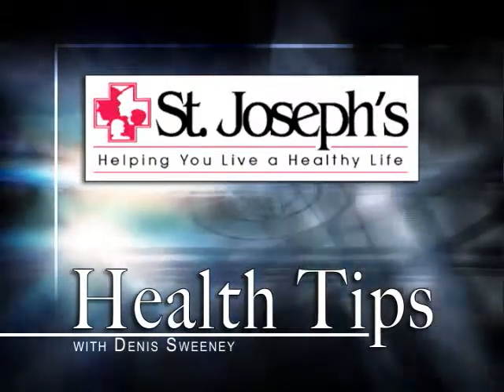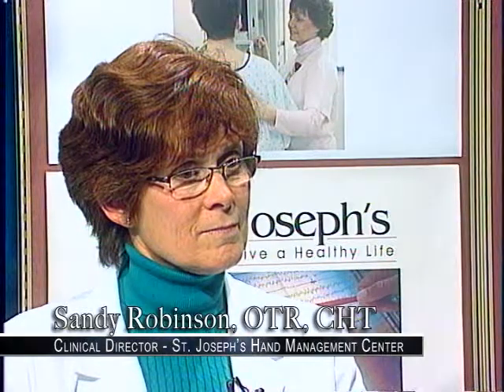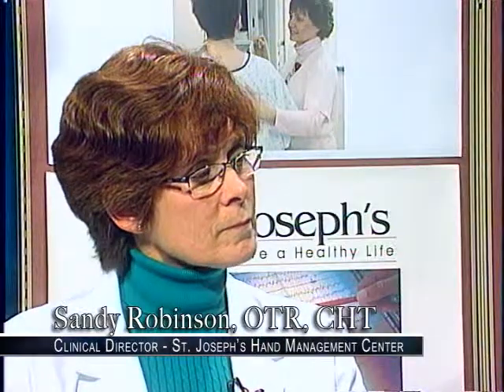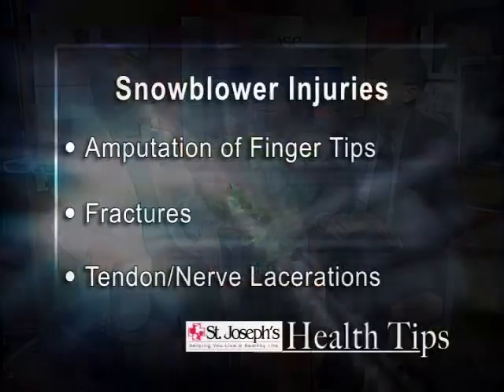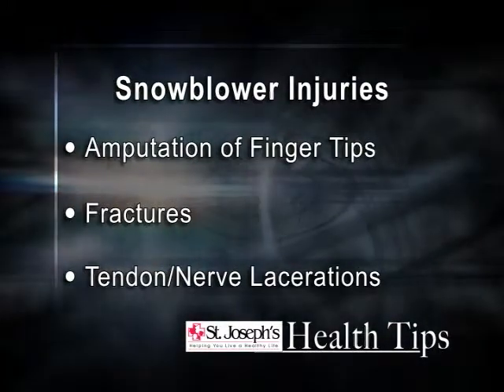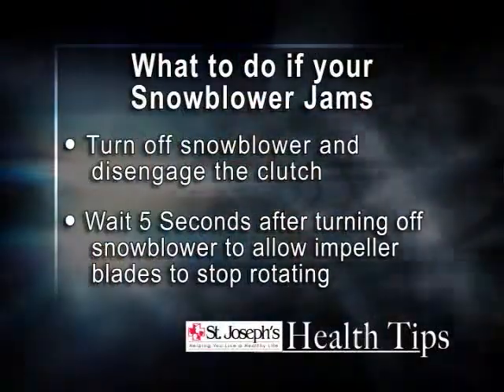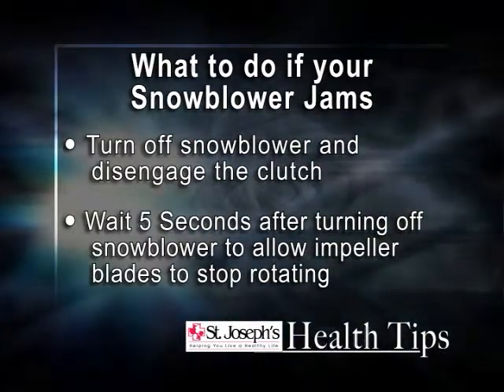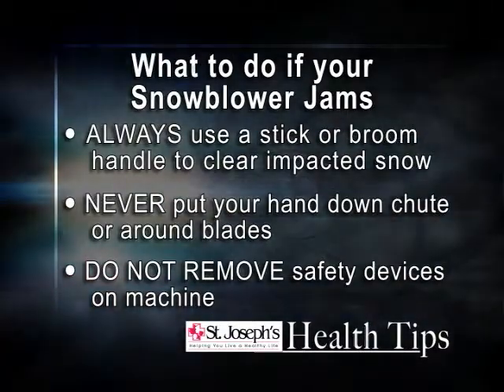Preventing Snowblower Injuries - WETM-TV Interview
In this St. Joseph's "Health Tips" segment, aired on WETM-TV, host Denis Sweeney interviews Sandy Robinson, OTR, CHT, Clinical Director of St. Joseph's Hand Management Center, about how safely removing snow in the winter should be a top priority.